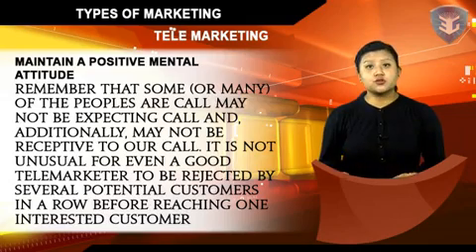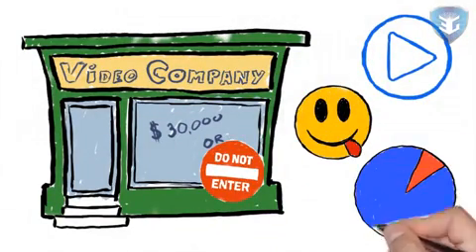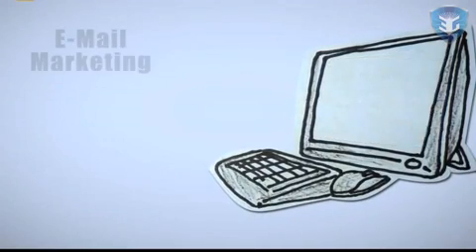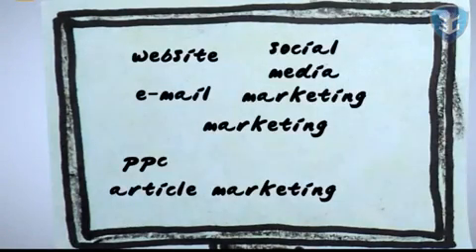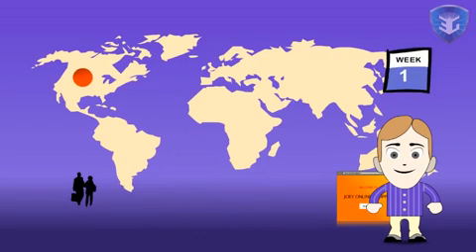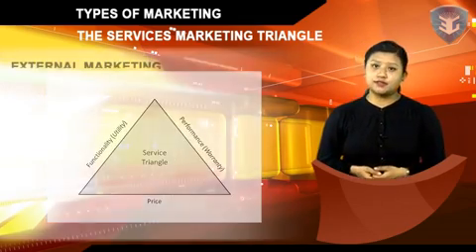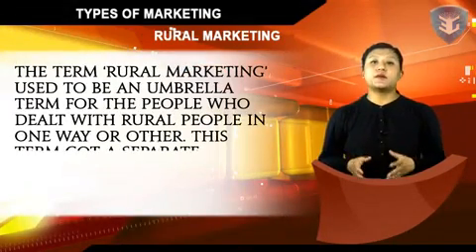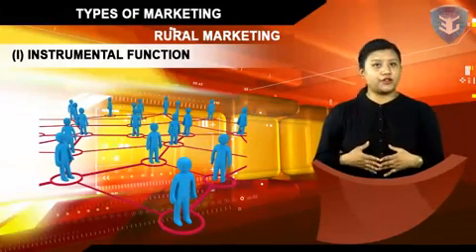Types of Marketing